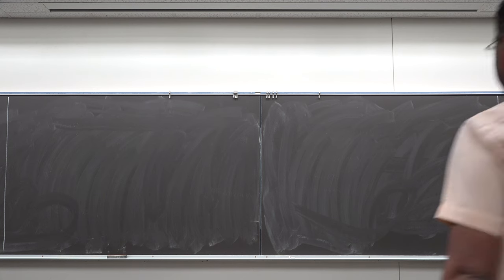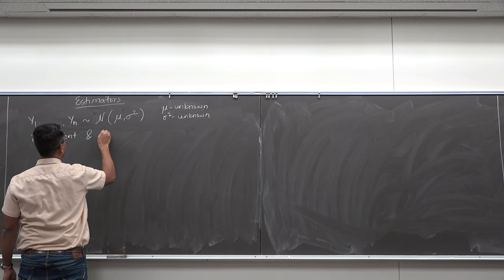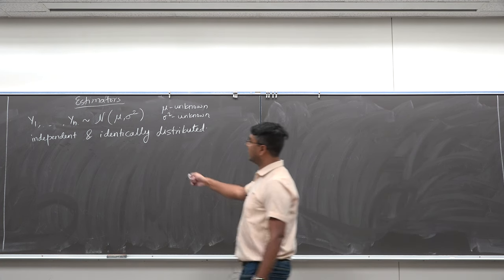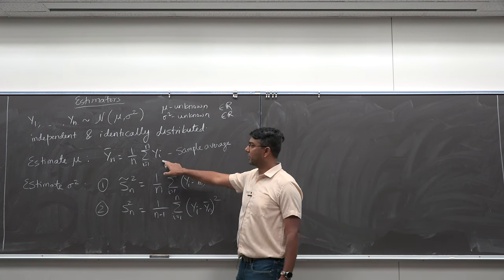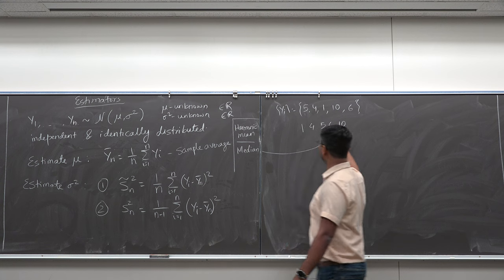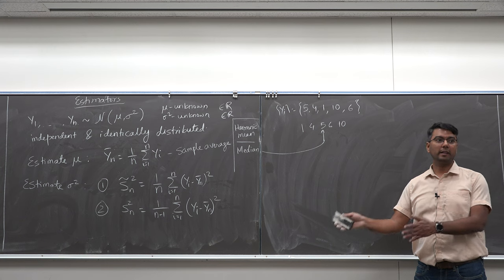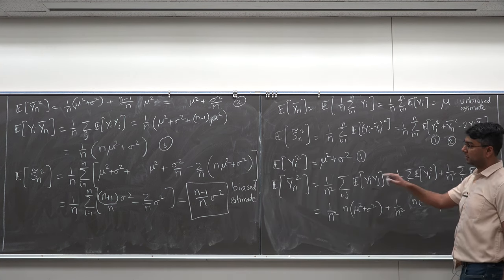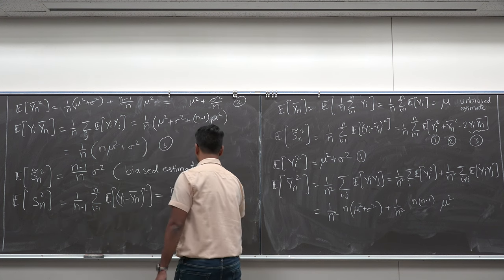ECE 5555 Lec 16: Biased and Unbiased Estimators, Central Limit Theorem, and Law of Large Numbers